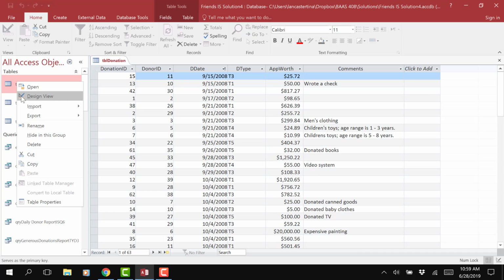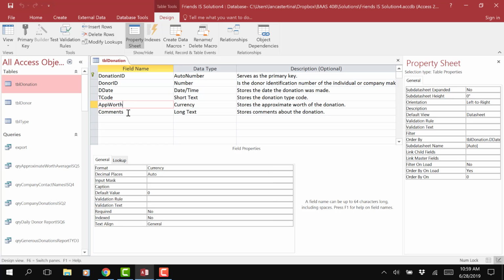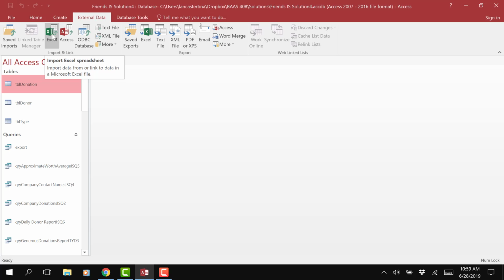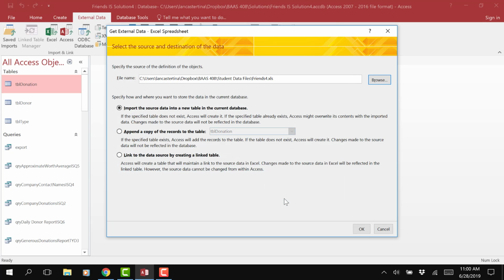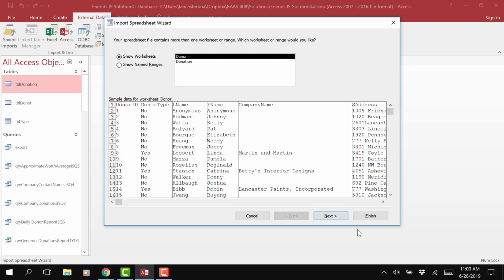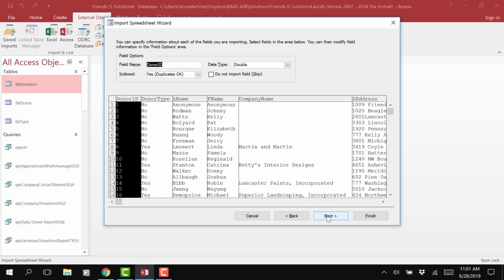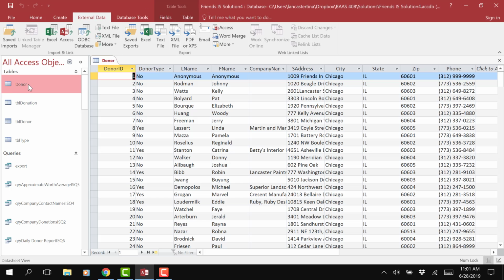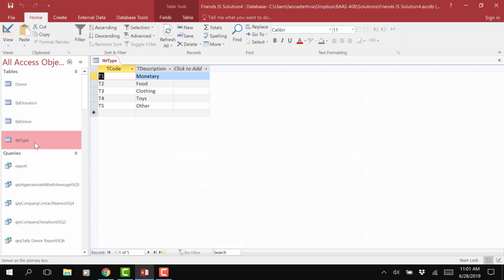Creating tables Friends in Need